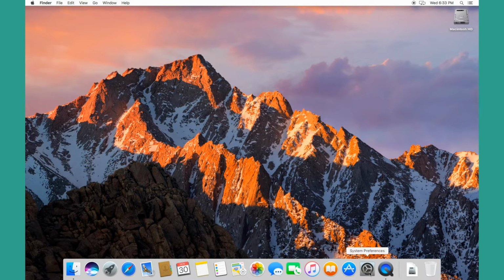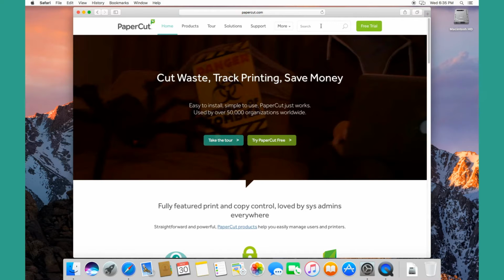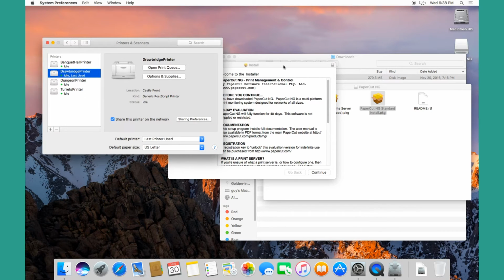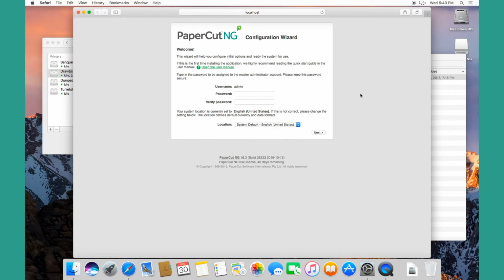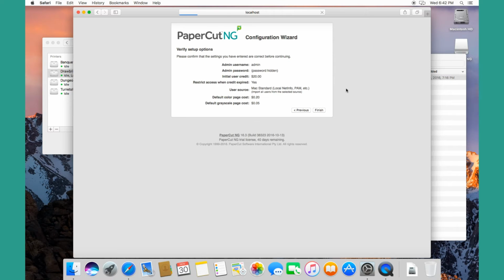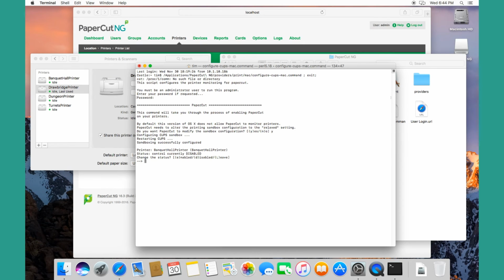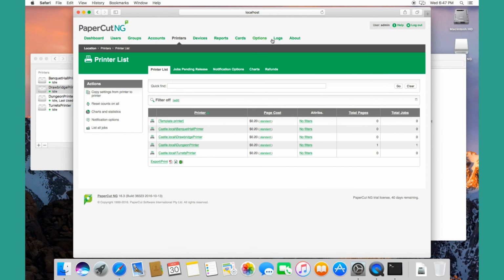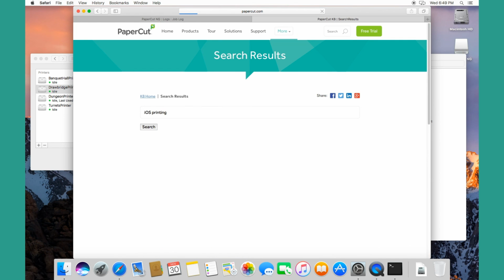How to install PaperCut NG on MacOS (new video available, see the description below)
Follow along with this demonstrative video that shows how to install PaperCut NG on MacOS.